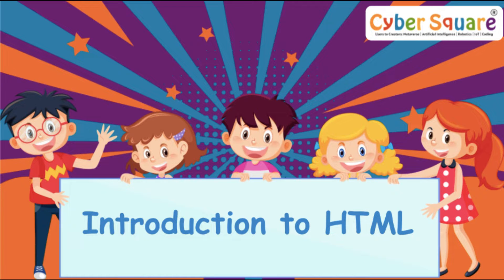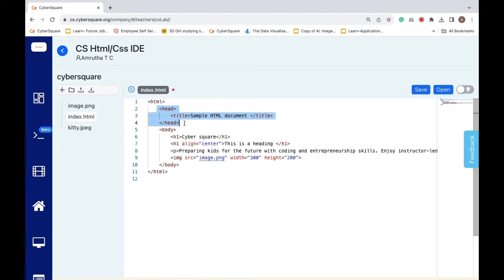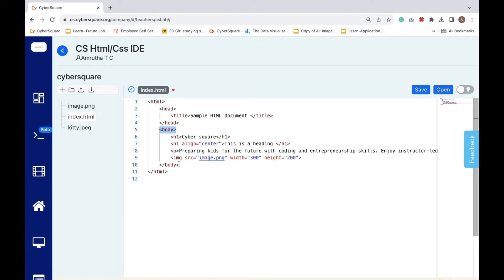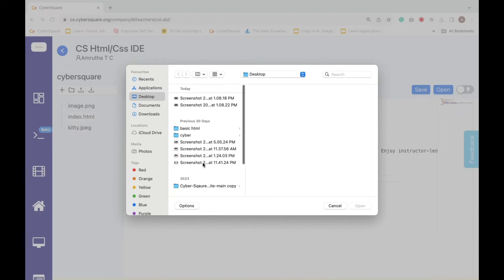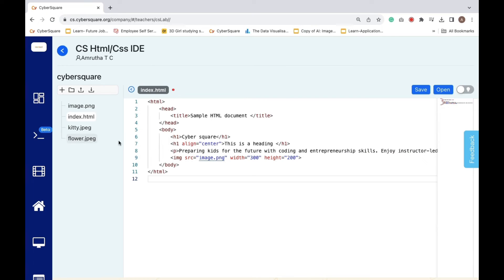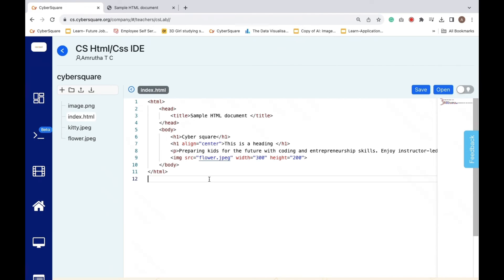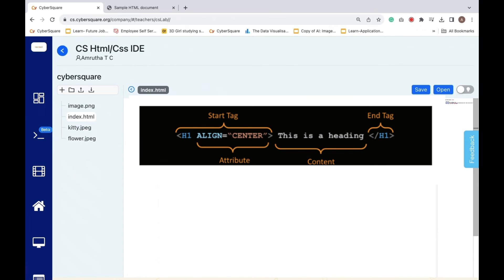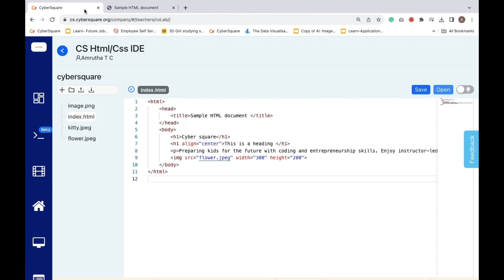Cyber Square Grade 5 Module 2 - Introduction to HTML.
Welcome, students! In this tutorial, we'll embark on an exciting journey into the world of web development through the CyberSquare platform. Specifically tailored for students, this video serves as your gateway to understanding the fundamental language of the web: HTML. Join us as we explore the basics of HTML coding, covering essential concepts such as tags, elements, and structure. Through step-by-step instructions and practical examples within the CyberSquare environment, you'll gain a solid understanding of HTML and its role in building websites.